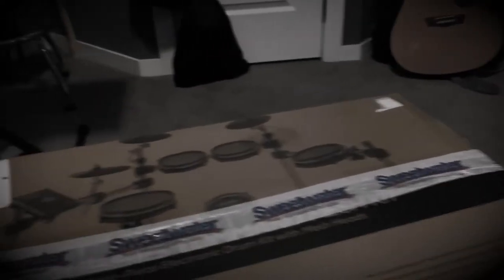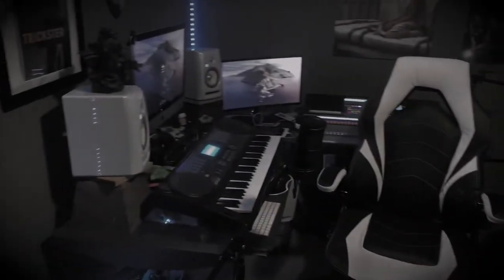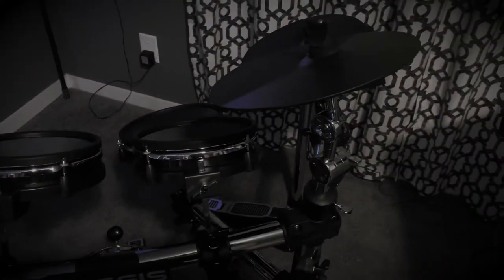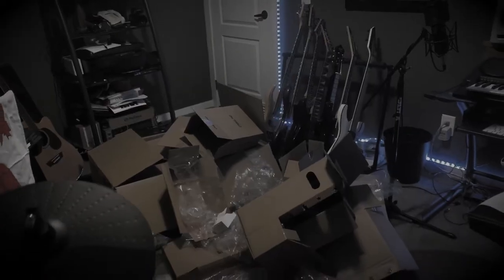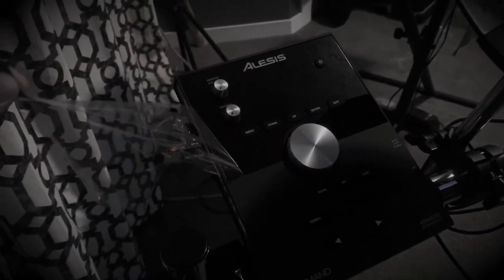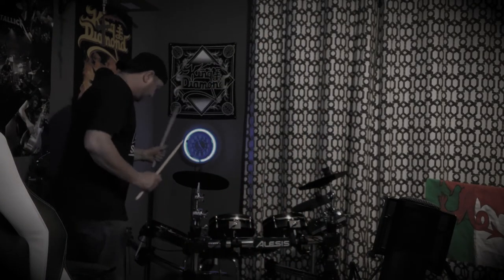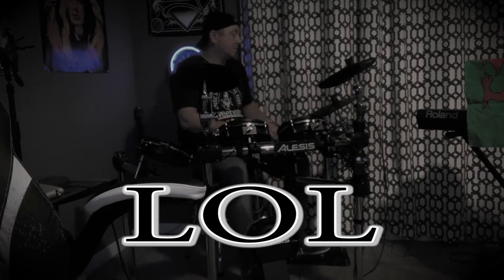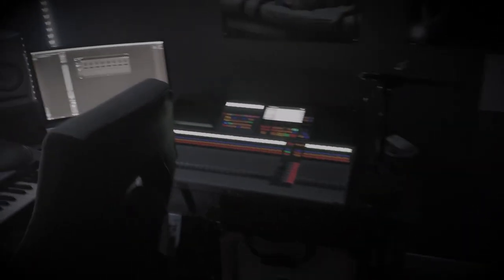Alesis Command Mesh Drum Vlog.. I Am No Drummer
Alesis Command Mesh Drum Vlog.  I am no drummer but wouldn't mind learning and I thought it would be a great addition for my small bedroom studio.